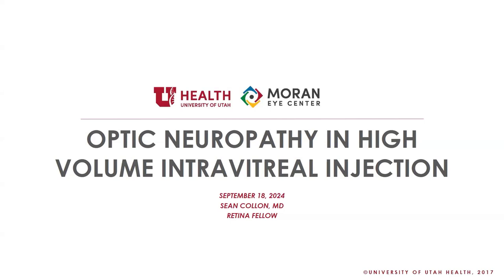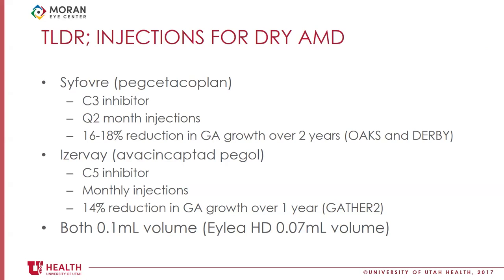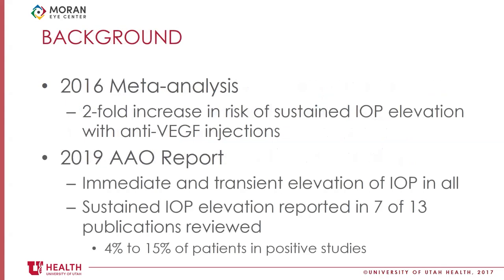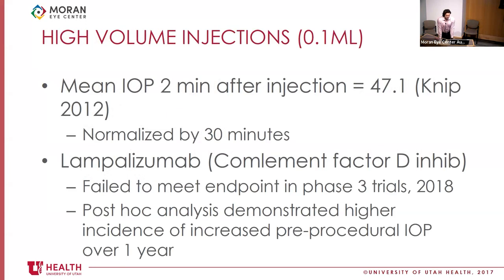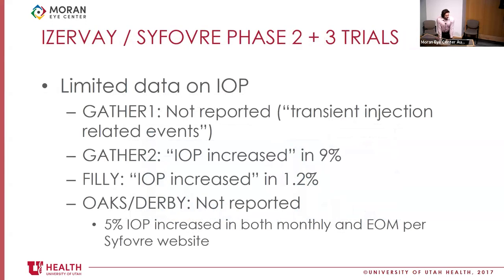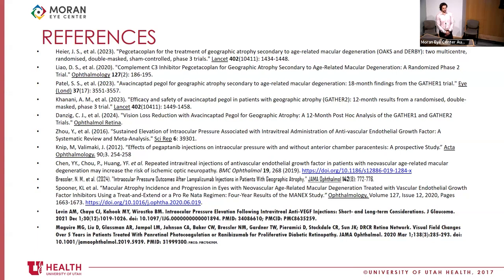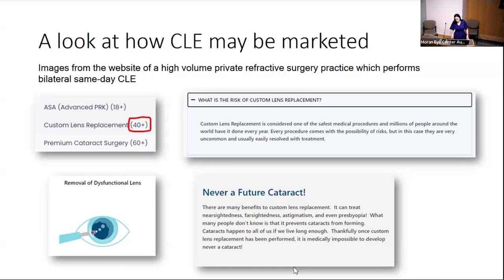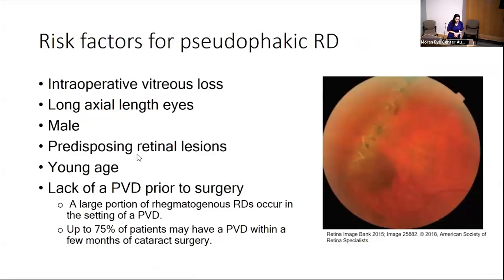Retina Fellow Presentations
Title: Retina Fellow Presentations, "Intraocular Pressure Rise after Large Volume Intravitreal Injections"; "Retinal Detachment after Clear Lens Extraction"; "Co-Occurrence of Cataract with Vitreomacular Traction of Epiretinal Membrane"
Authors: Sean Collon, MD; Libby Fairless, MD; Marcus Altman, MD
Date: 09/18/2024